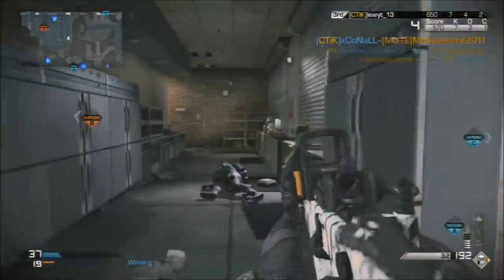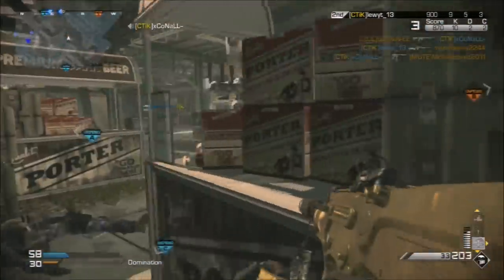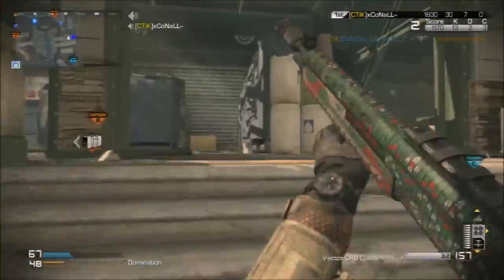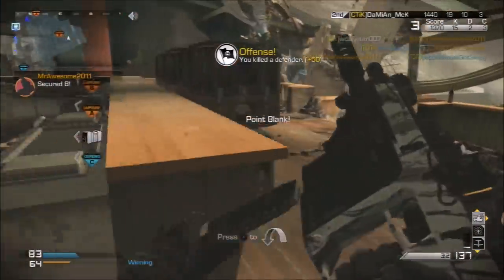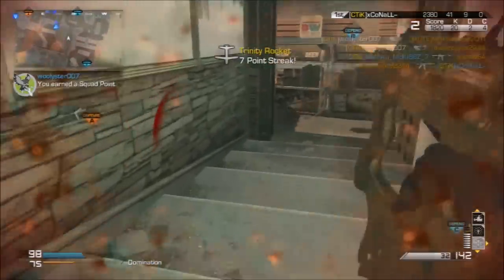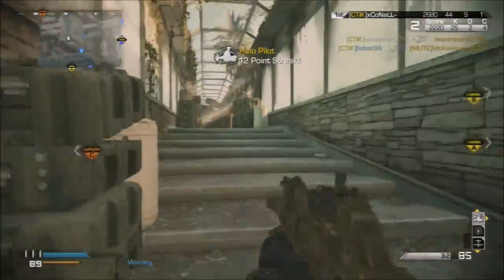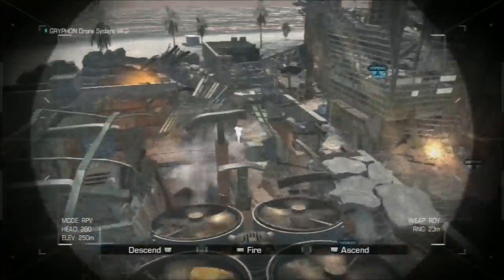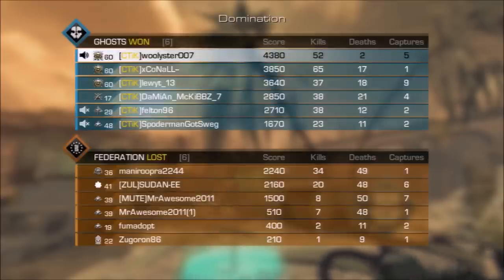Multi-gun assault K.E.M stirke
Please take the time to rate the video if you enjoyed it!

We are CRYPTiCK GAMiNG, a new FPS clan who will look to dominate the gaming scene with some of the greats.